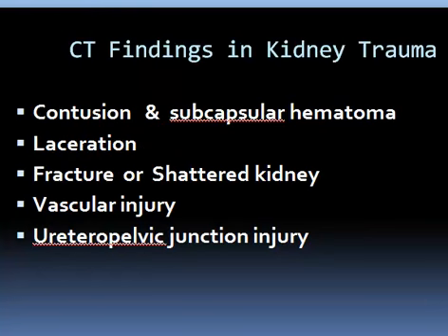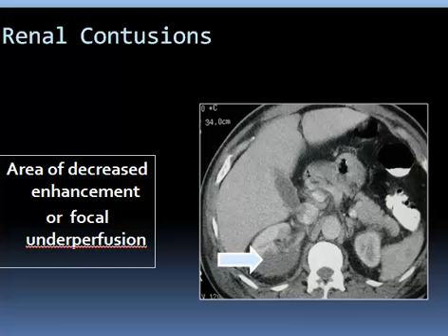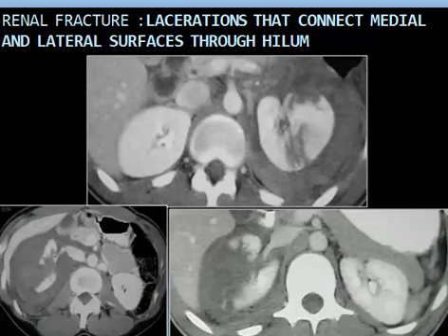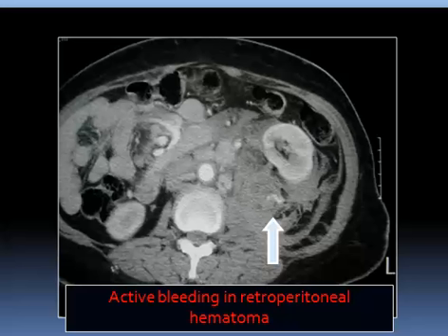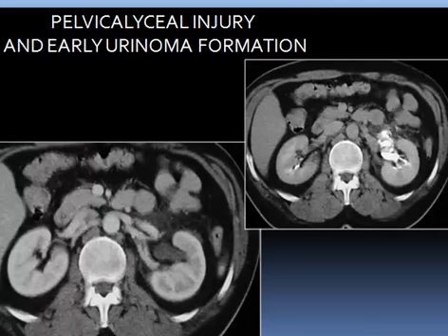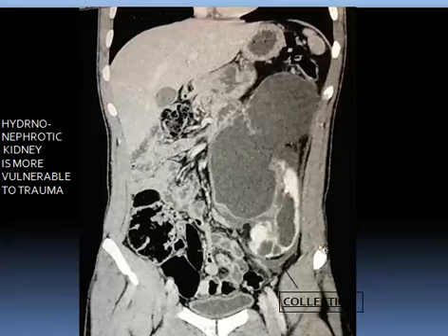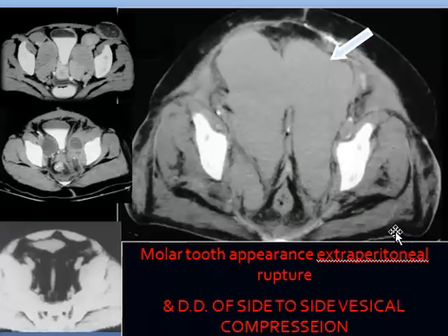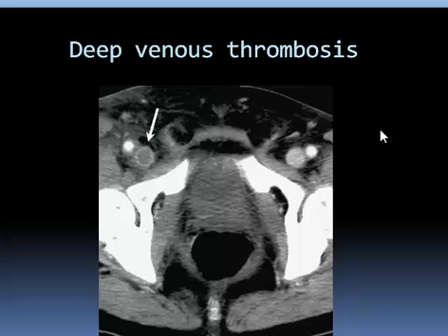2017 07 11 CH MDCT trauma 3